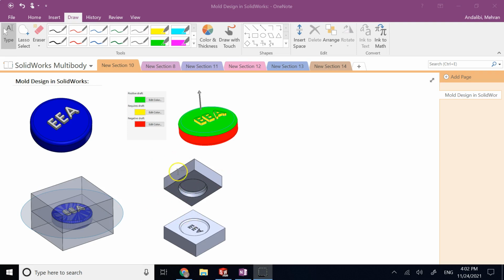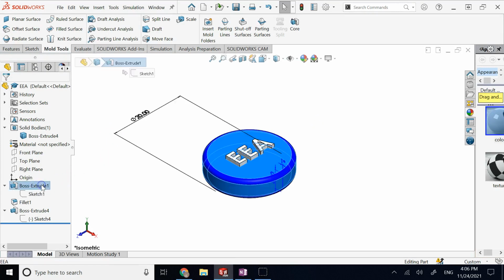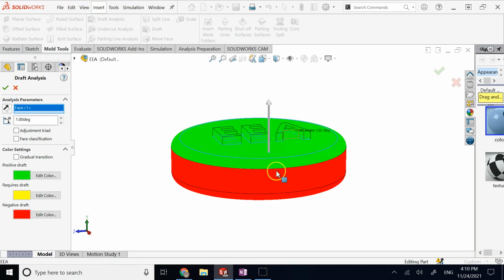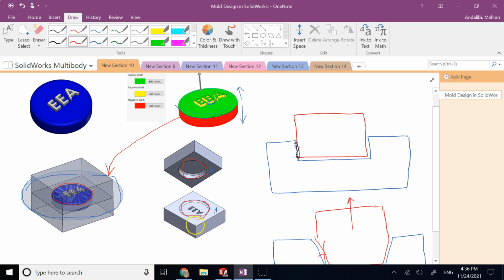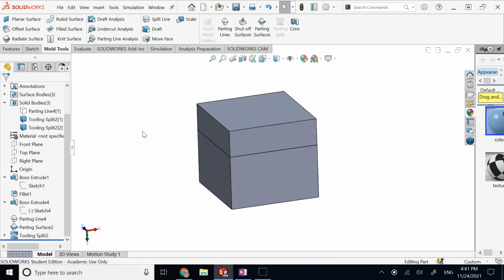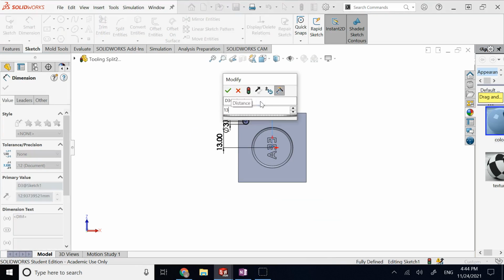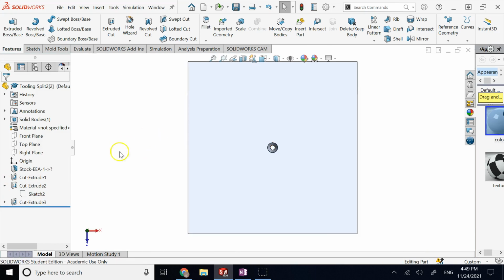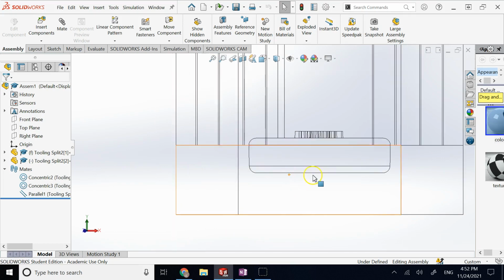Mold Design in SolidWorks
Basics of Mold Design in SolidWorks are explained in this video.